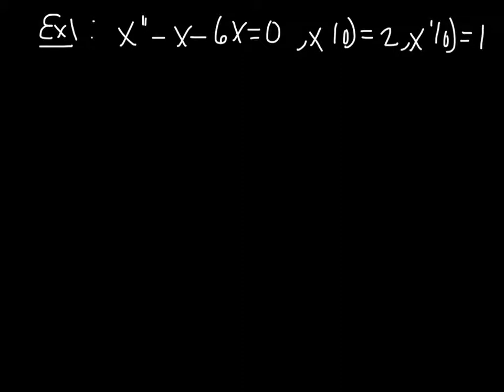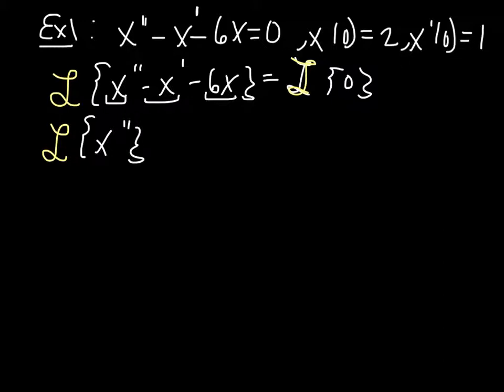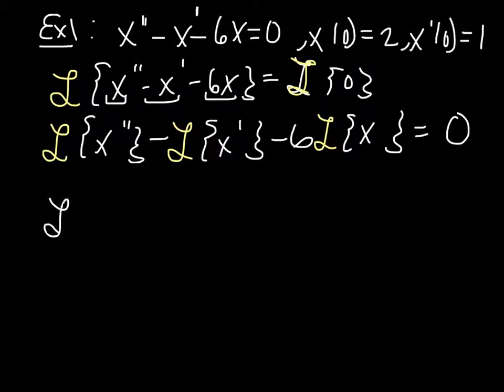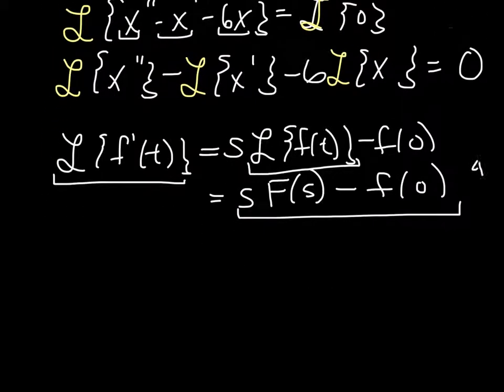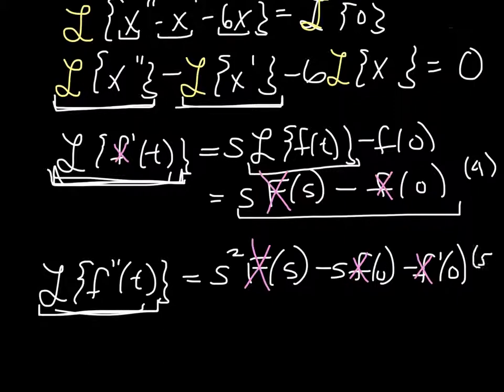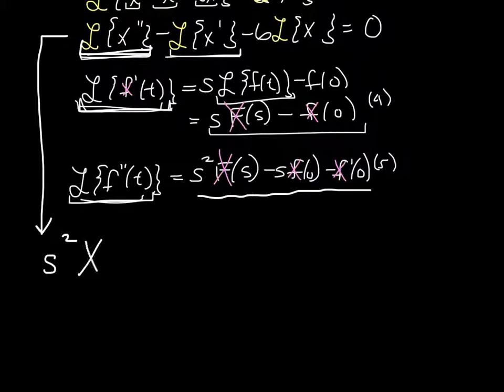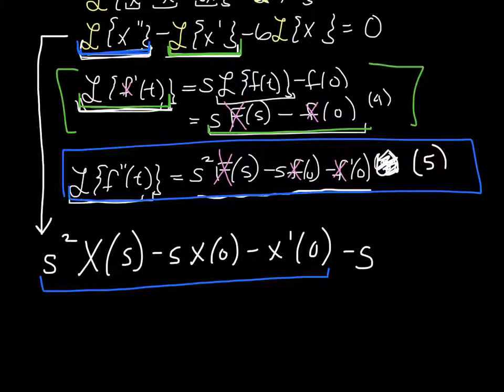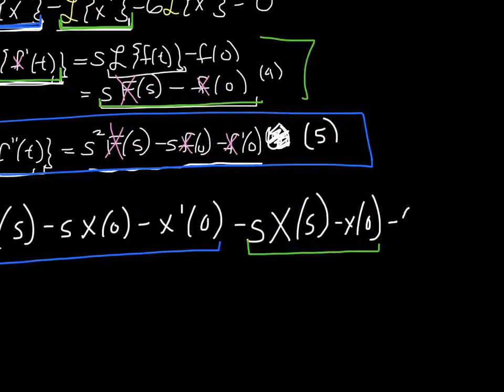4.2 Example 1 (part I)